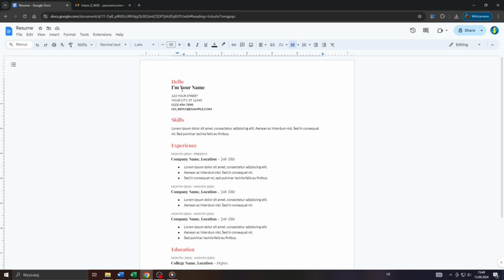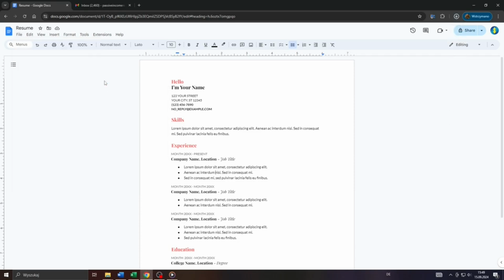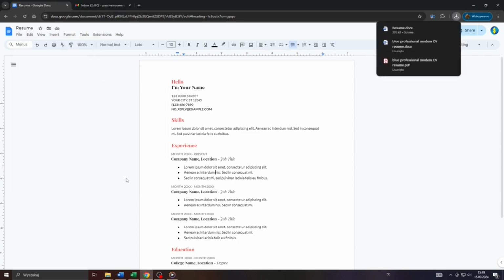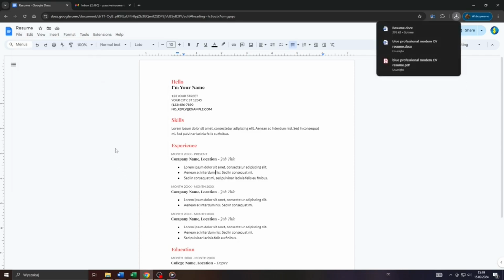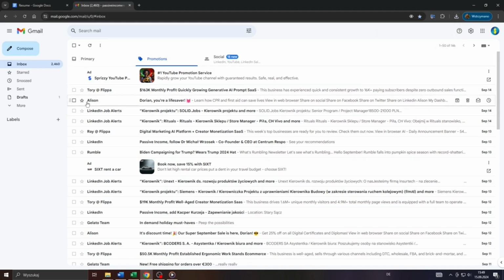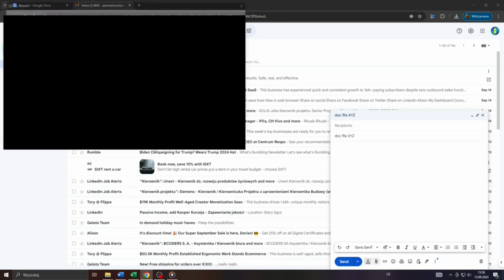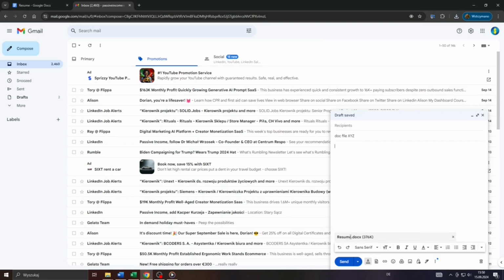How to Share Google Docs File via Email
This video shows how to directly share a Google Docs file via email, making collaboration easy.